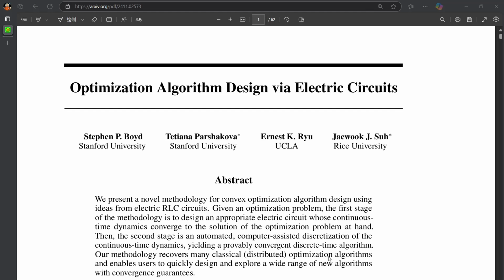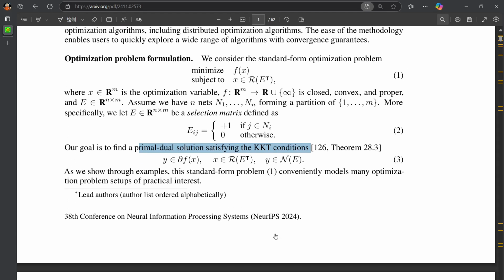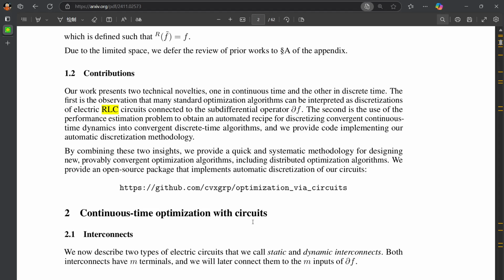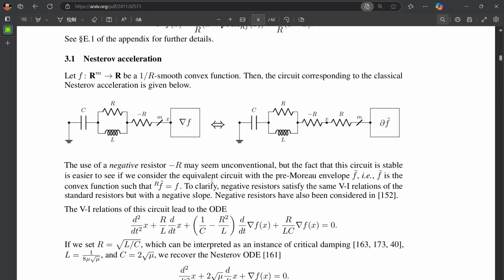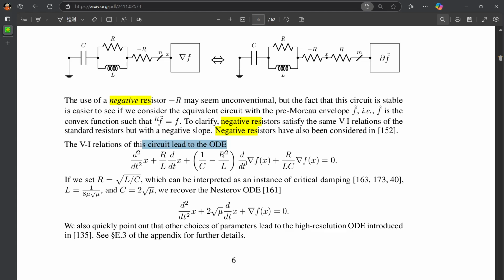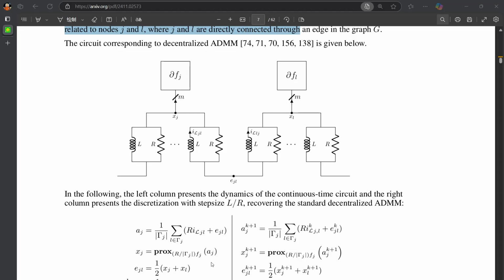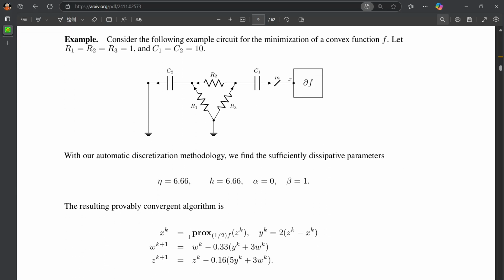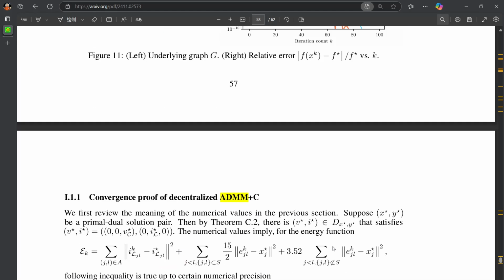Optimization Algorithm Design via Electric Circuits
We present a novel methodology for convex optimization algorithm design using ideas from electric RLC circuits. Given an optimization problem, the first stage of the methodology is to design an appropriate electric circuit whose continuous-time dynamics converge to the solution of the optimization problem at hand. Then, the second stage is an automated, computer-assisted discretization of the continuous-time dynamics, yielding a provably convergent discrete-time algorithm. Our methodology recovers many classical (distributed) optimization algorithms and enables users to quickly design and explore a wide range of new algorithms with convergence guarantees.